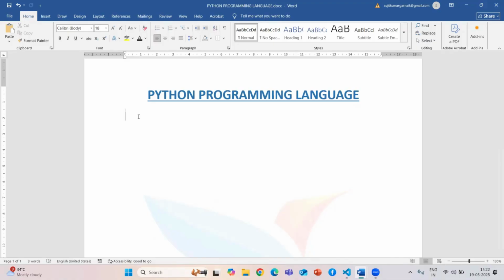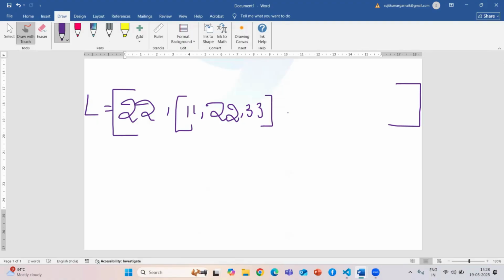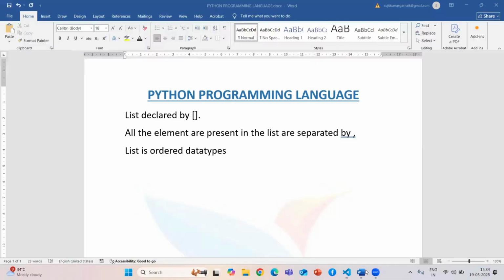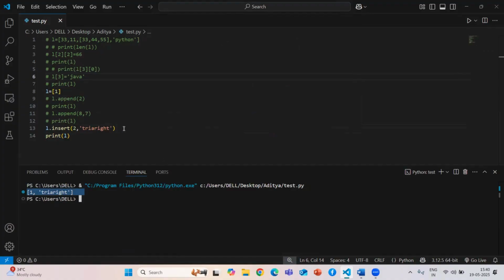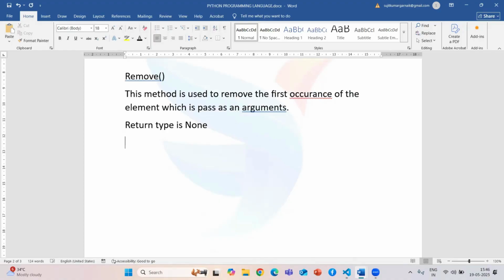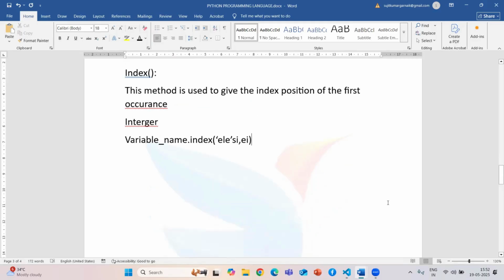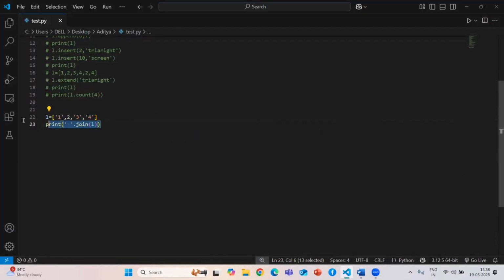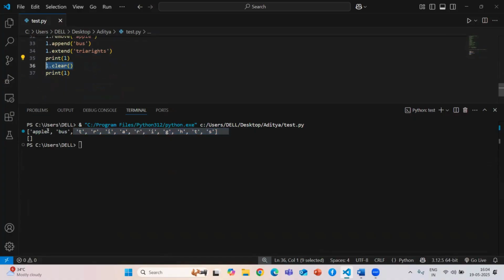Python Lists & Built-in Methods 📋 | Complete Guide for Beginners 🐍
Learn everything you need to know about Python Lists in this beginner-friendly tutorial! 💡
Understand how to create, access, update, and manipulate lists using powerful built-in methods like .append(), .remove(), .sort(), and more — with clear examples and easy explanations. 🚀

📌 What You’ll Learn:
✅ List creation & indexing
✅ Adding, removing & updating items
✅ Useful list methods for real-world coding